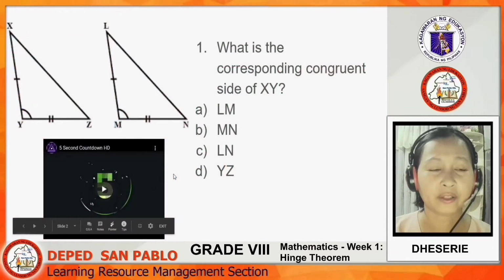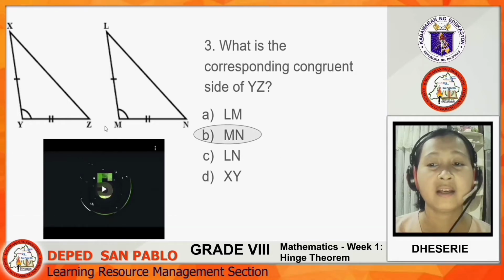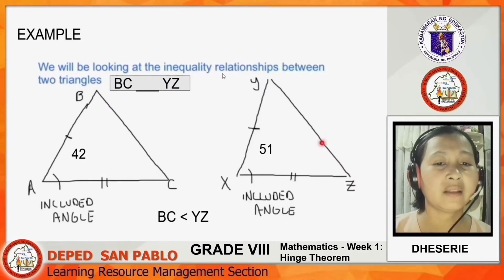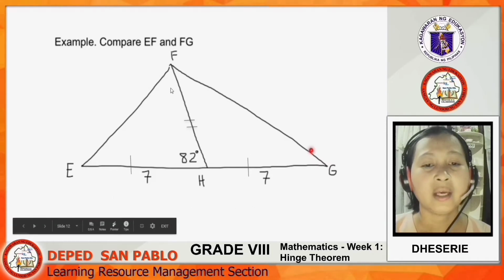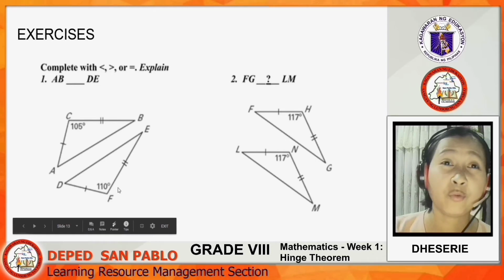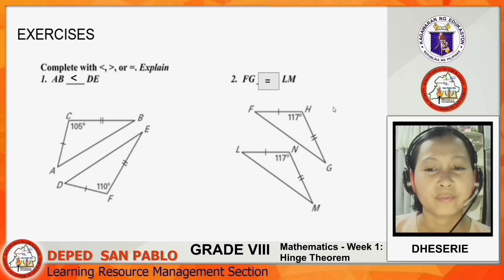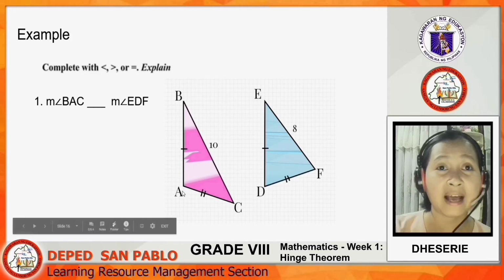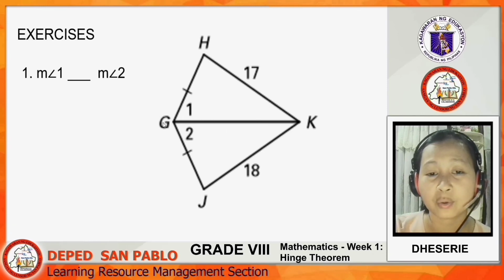Illustrates theorems on triangle inequalities (Hinge Theorem) - 4th QTR Week 1 Melc 43